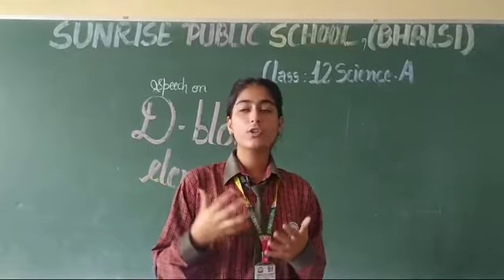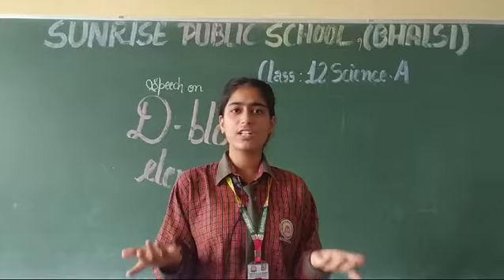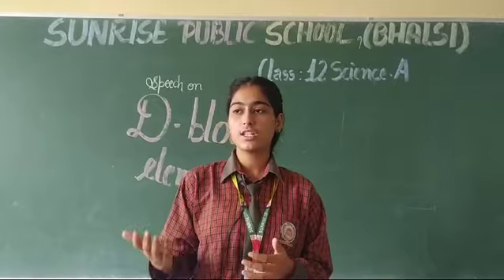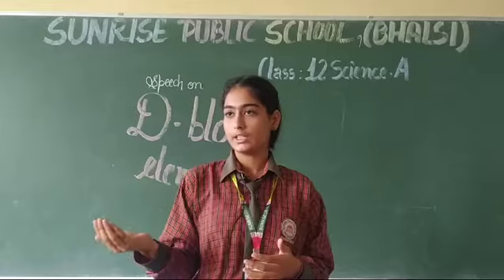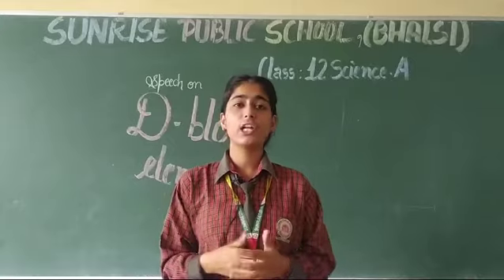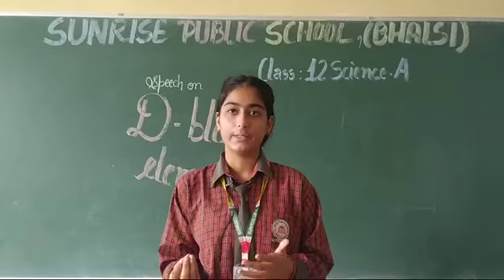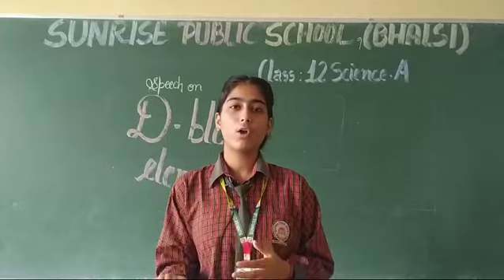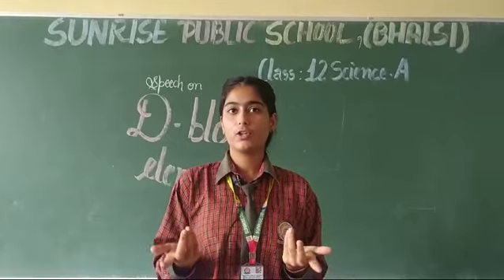SUNRISE PUBLIC SCHOOL || SPEECH ON D-BLOCK ELECTRON